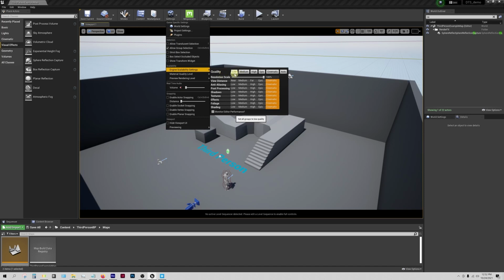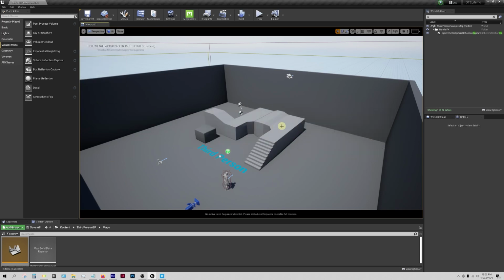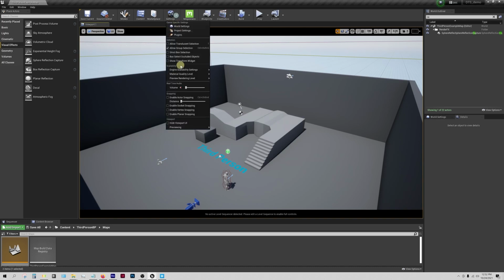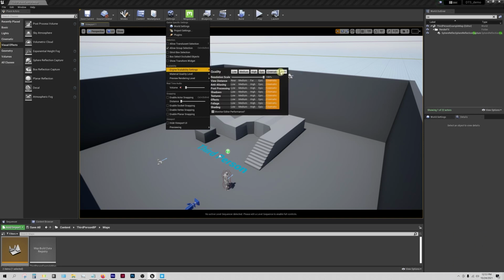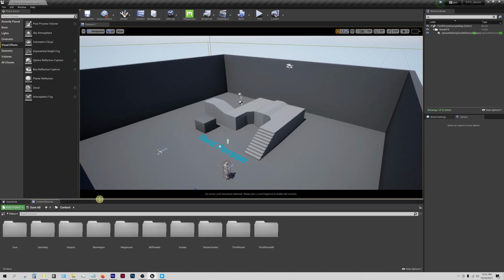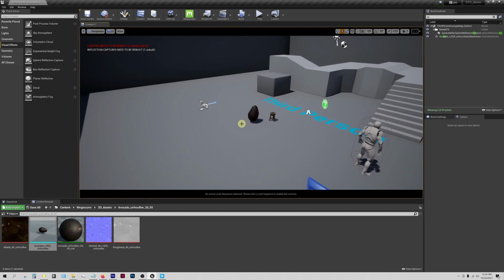[UE4 | Legacy Tutorial] Scenebuilding Part 7: Performance Note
Part 7 is a note around how to work around performance concerns in UE4. This process allows you to quickly iterate with light assets to establish the fundamentals of your space. While this is focused on Unreal Engine 4, many and most of the principles translate to Unreal Engine 5 with minor UI adjustments.